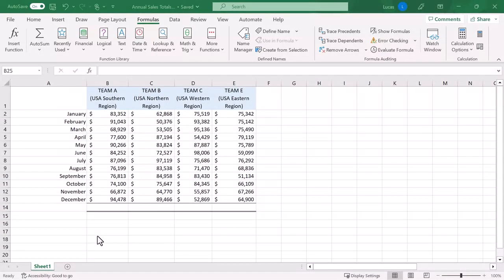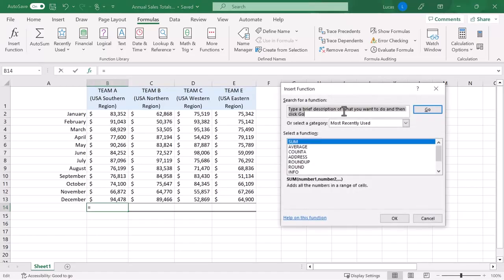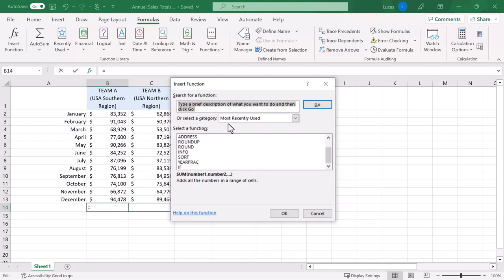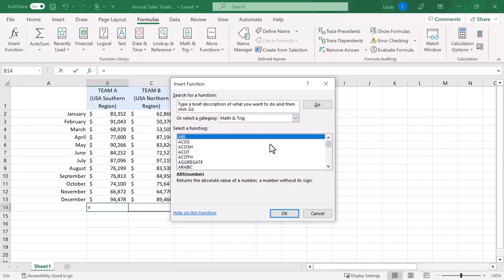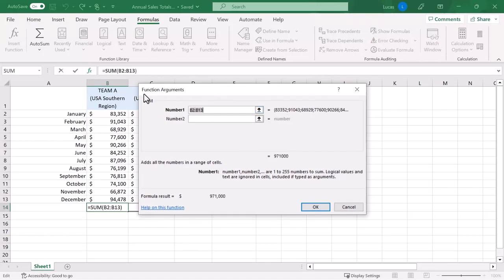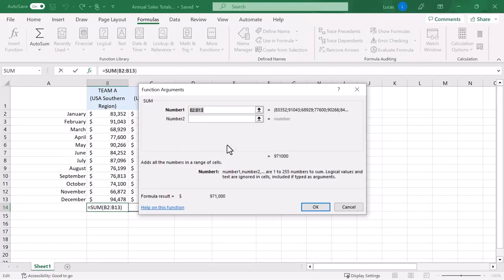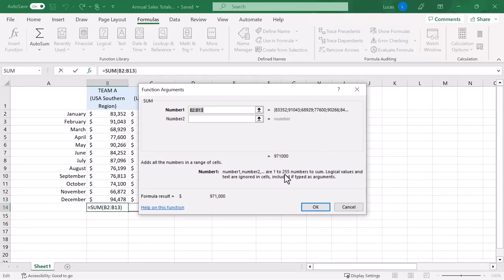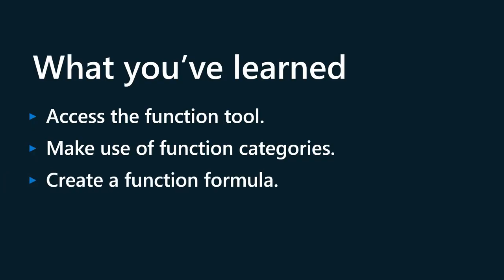13-Using the INSERT function